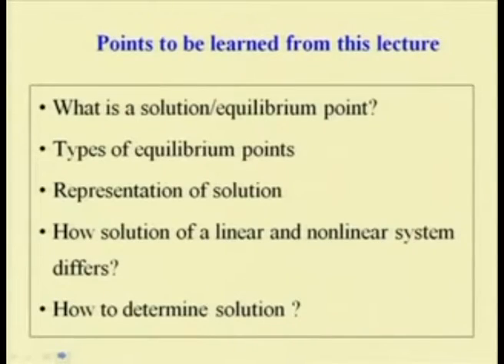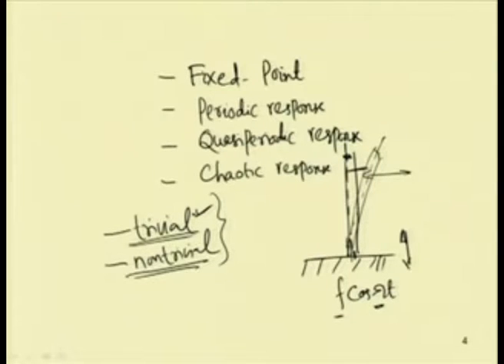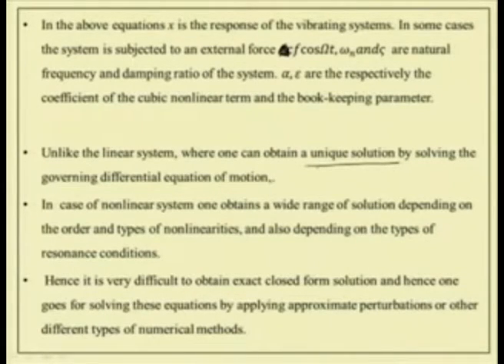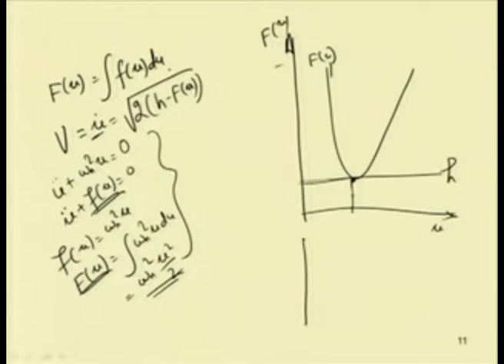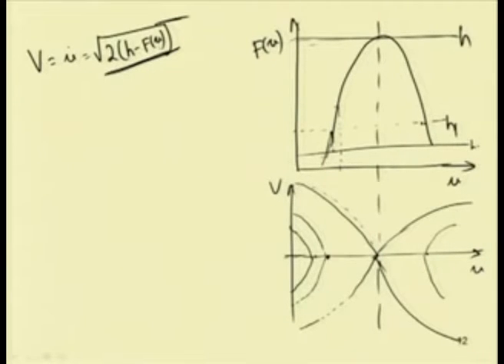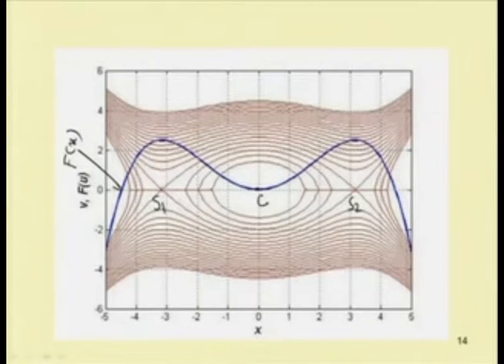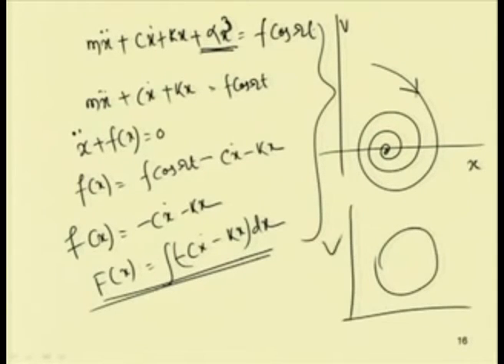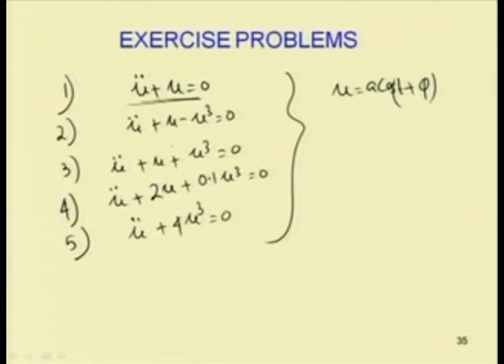Qualitative Analysis Straight forward expansion